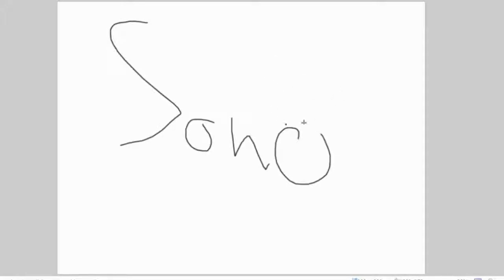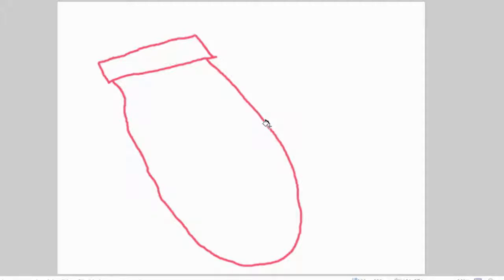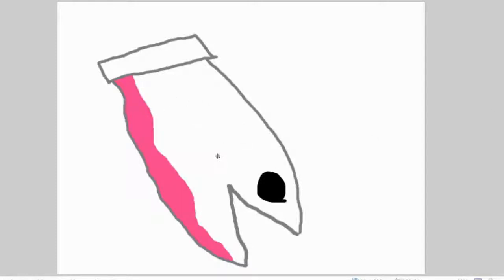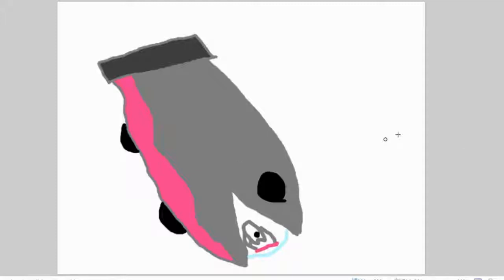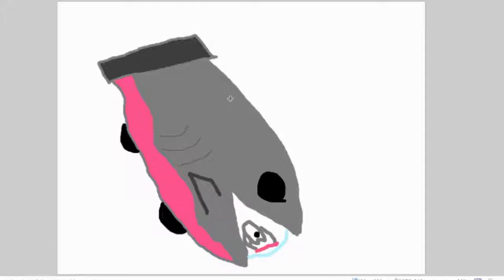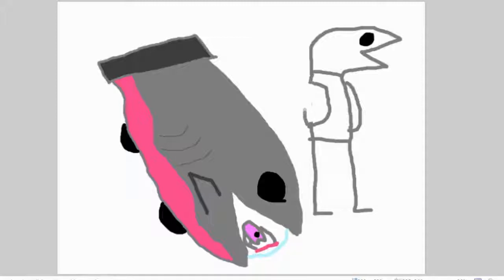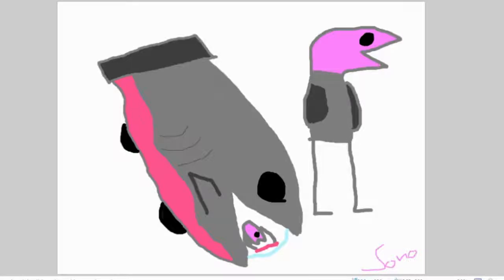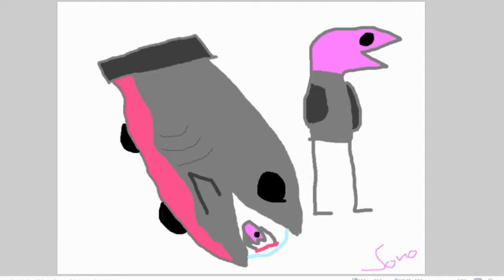Sono's Art Class | The Salmon Swim and The Salmon Driver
Yo, Episode 2 of the Class of Art